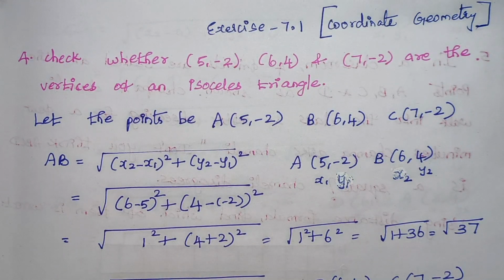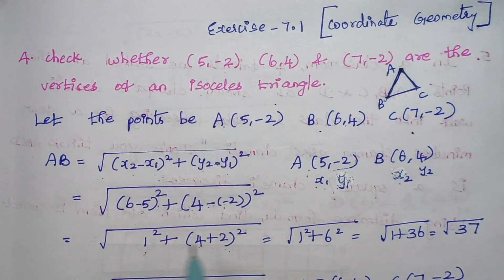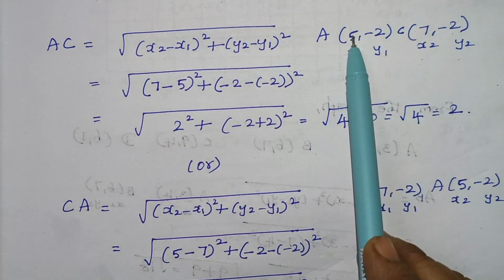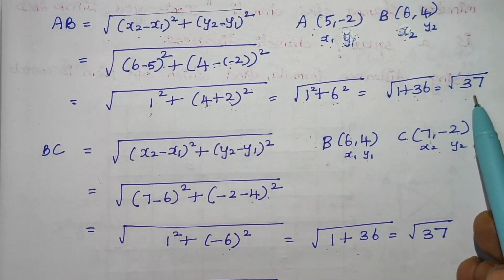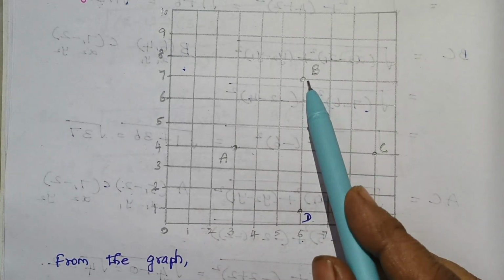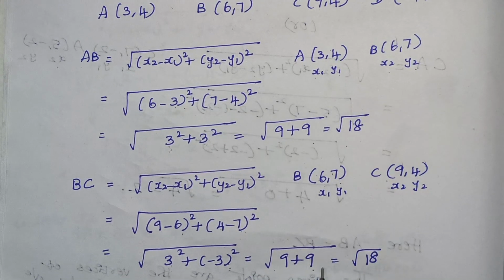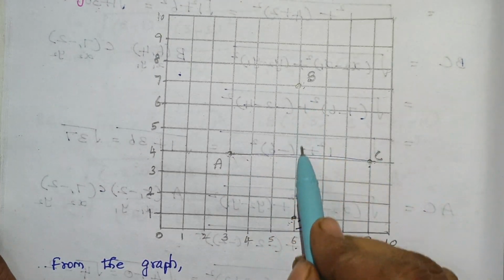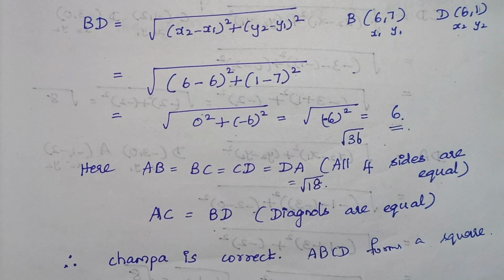Exercise -7.1( Problems 4&5) Class X Maths NCERT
Exercise -7.1( Problems 4&5)